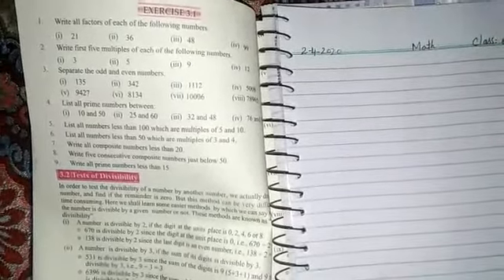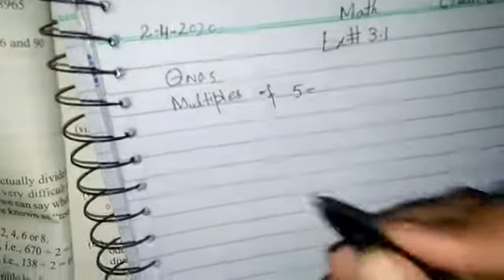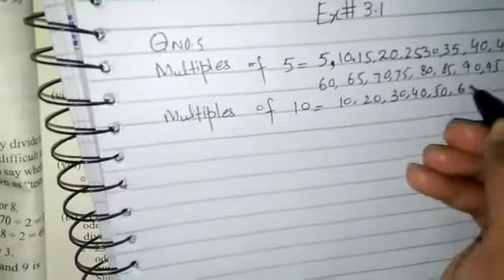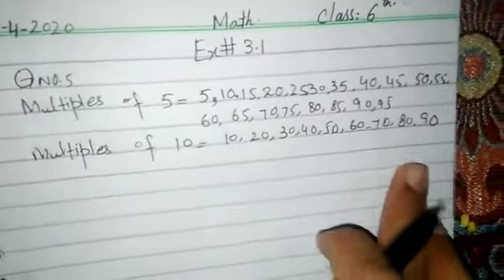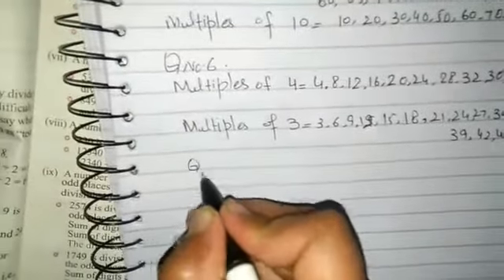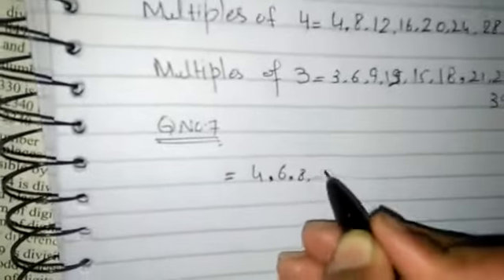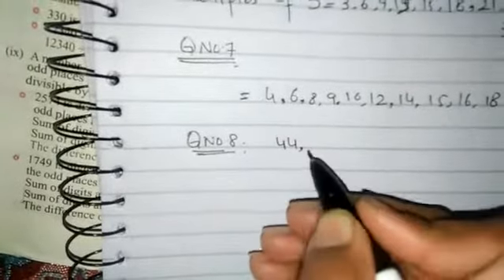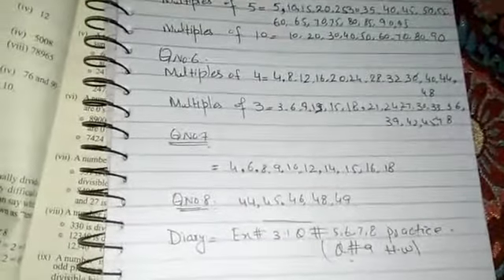Math Lecture Class 6th 02-04-2020